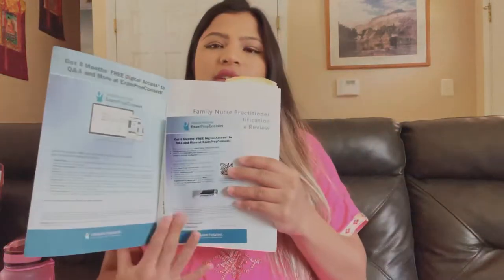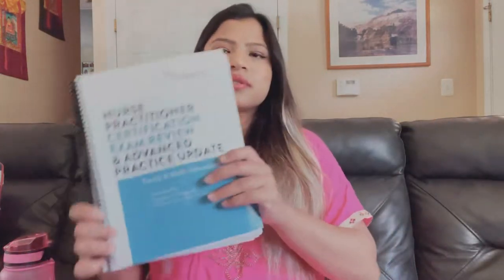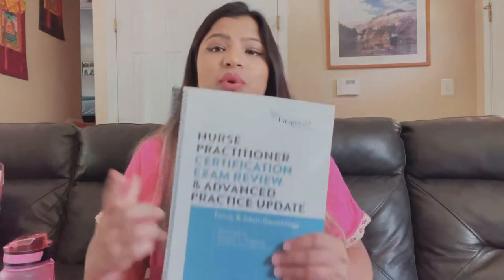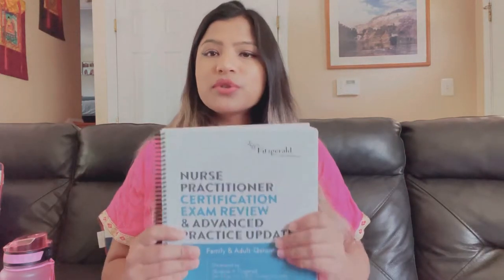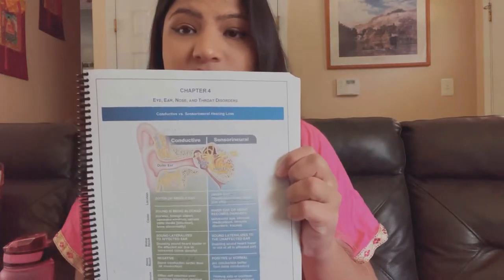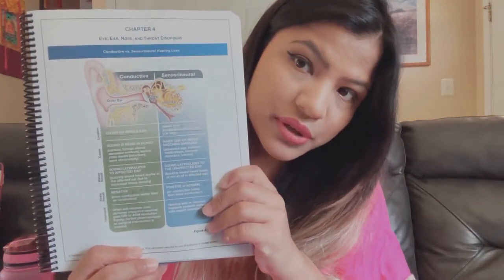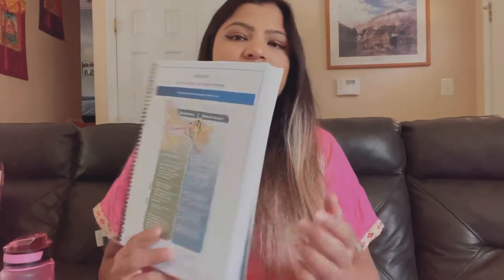ANCC FNP board exam Preparation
Hello everyone, I passed my ANCC on June 24, 2022. I have tried to share how I prepared for an exam and passed on first attempt 😊